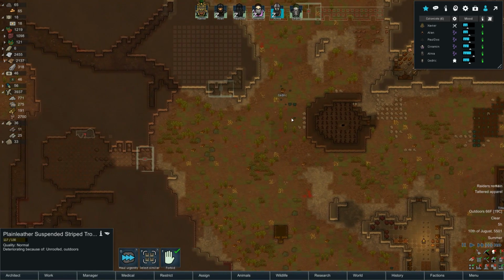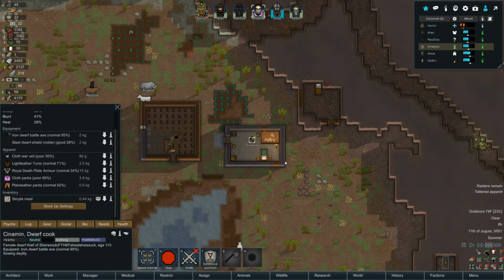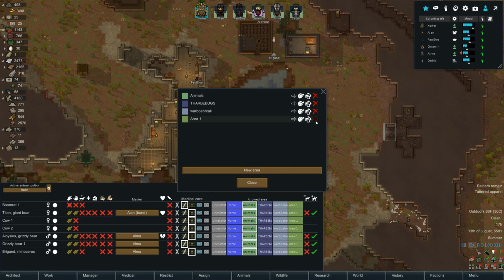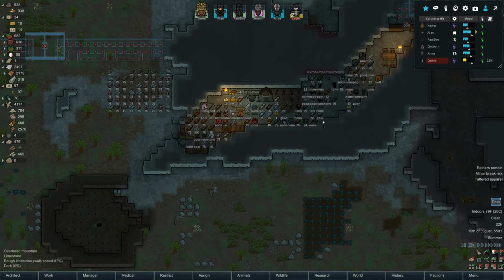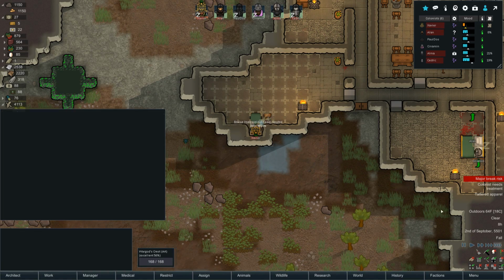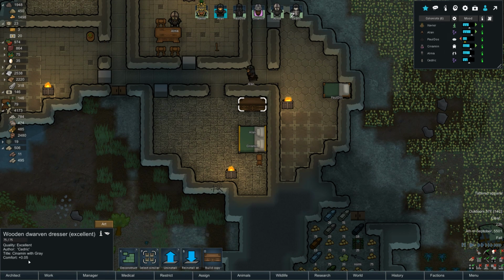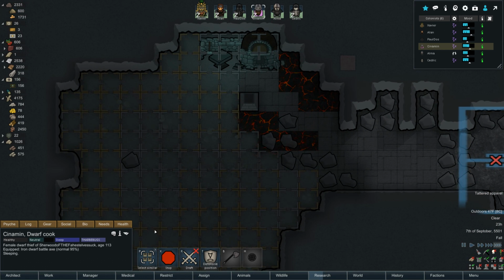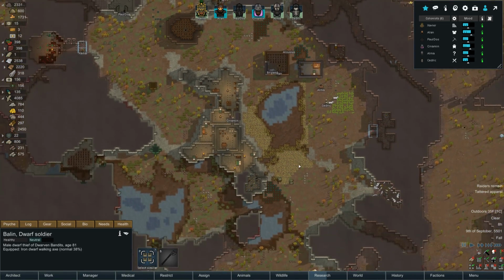Lava Forge! #11 Merciless Melee Dwarves s2 Rimworld beta 19 Let's Play Gameplay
Our merry band of stout and hardy dwarves has a literal axe to grind, or a dozen of them, on the skulls of our enemies!  This Lord of the Rims Let's Play Rimworld beta 19 Gameplay will see a return to medieval tech in a fantasy setting! 👇🏻 CLICK SHOW MORE TO SEE DOWN BELOW 👇🏻

Rimworld is a sci-fi colony sim driven by an intelligent AI storyteller. Inspired by Dwarf Fortress and Firefly. Generates stories by simulating psychology, ecology, climate, biomes, diplomacy, interpersonal relationships, art, medicine, trade, and more.

🕹️ About Me 🕹️
I'm kind of a dufus, but I love gaming! I also love making gaming videos! I don't just make gaming videos though, I make a LOT of them and I make them with enthusiasm! I spend a crazy amount of time recording and editing trying to weave together enjoyable stories in all my games. I spend over 40 hours a week recording, editing, streaming and engaging with all of you! If you enjoy my content and want to help me create more, plus have a chance of your name appearing in my series, please considering supporting me

Hitting the 👍 LIKE button! (Encourages Youtube algorithm to promote the video to others)